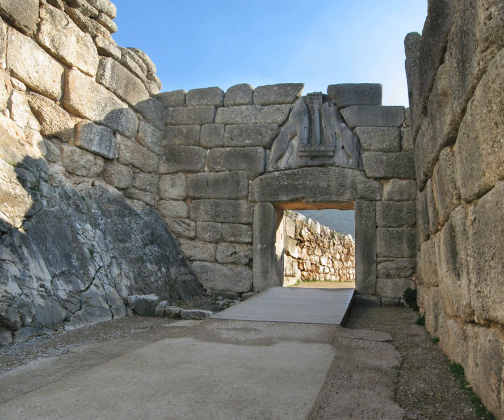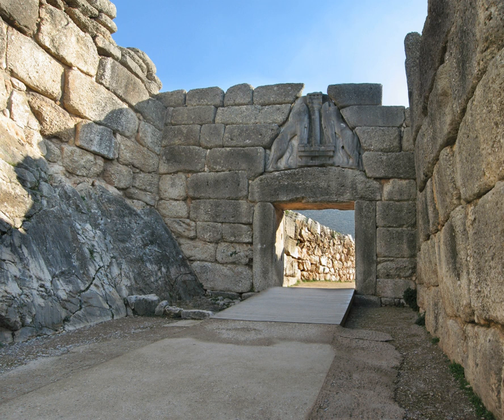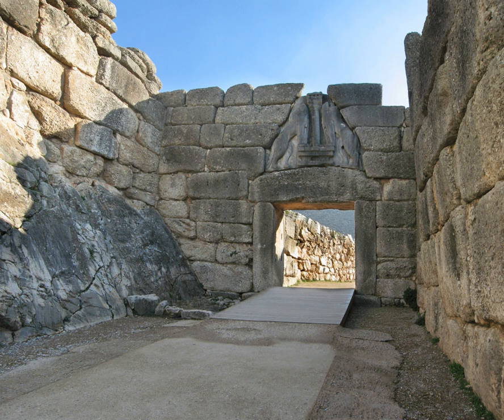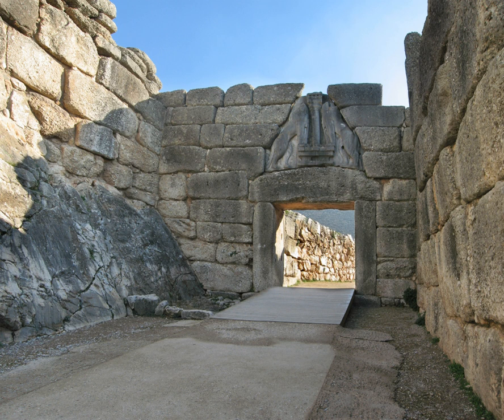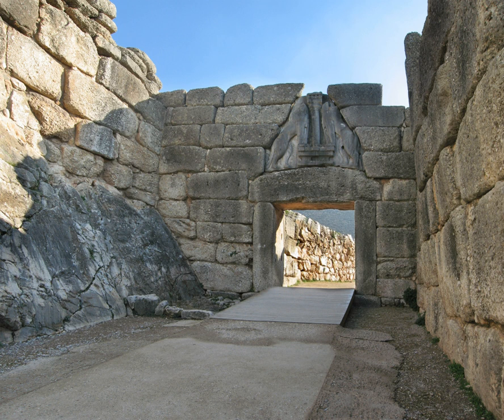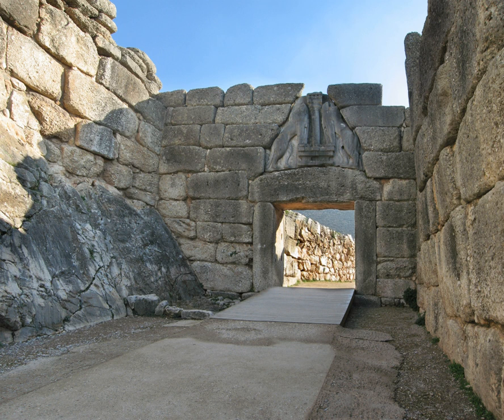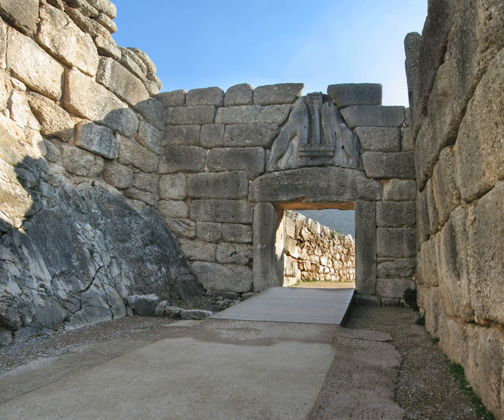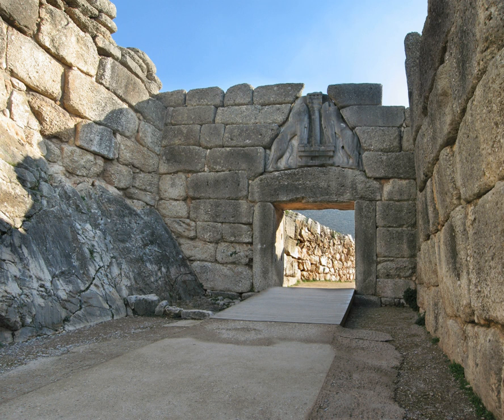Lion Gate | Wikipedia audio article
This is an audio version of the Wikipedia Article:
Lion Gate

- Socrates

SUMMARY
The Lion Gate was the main entrance of the Bronze Age citadel of Mycenae, southern Greece. It was erected during the 13th century BC, around 1250 BC in the northwest side of the acropolis and is named after the relief sculpture of two lionesses or lions in a heraldic pose that stands above the entrance.The Lion Gate is the sole surviving monumental piece of Mycenaean sculpture, as well as the largest sculpture in the prehistoric Aegean. It is the only monument of Bronze Age Greece to bear an iconographic motif that survived without being buried underground, and the only relief image which was described in the literature of classical antiquity, such that it was well known prior to modern archaeology.